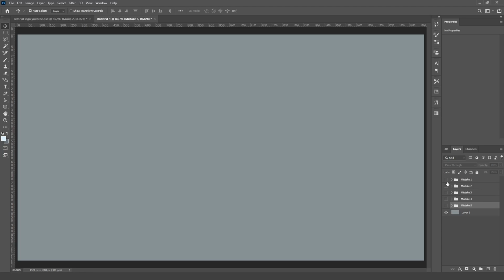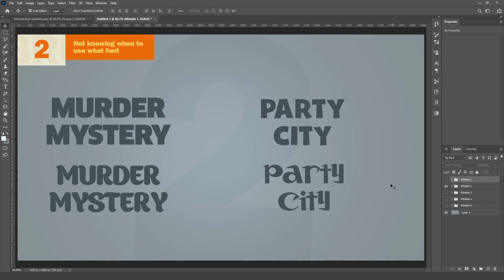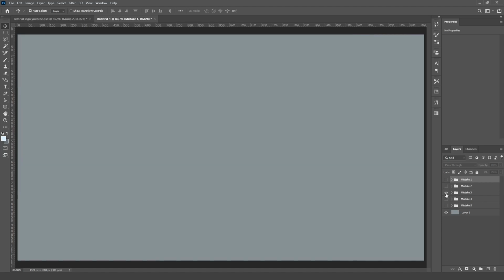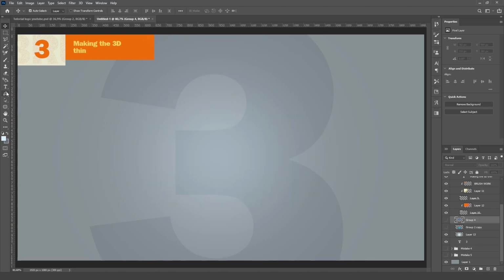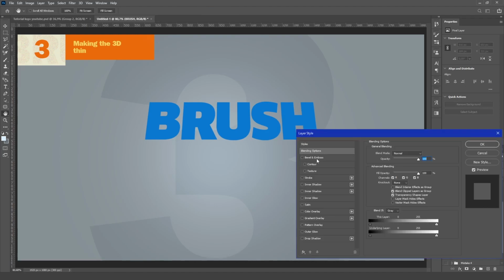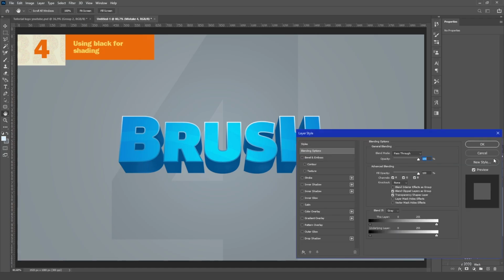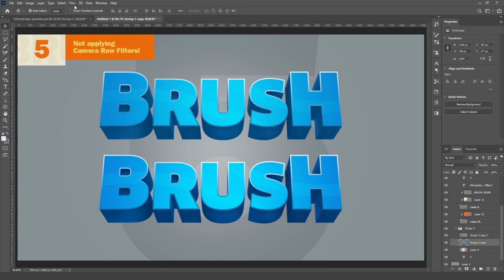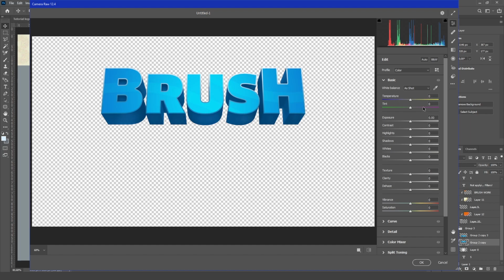5 MISTAKES ROBLOX LOGO DESIGNERS MAKE!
In this video, I talk about 5 common mistakes ROBLOX logo designers make while making logos and how to overcome those mistakes.

You can also check out our discord where you can hang out and get tips for everything design related!

🔷 Follow the official Brush Work Twitter! -

🔷 Follow Accurus On Twitter!

🔷 Follow Denvy On Twitter!